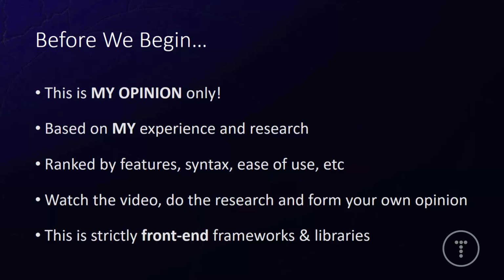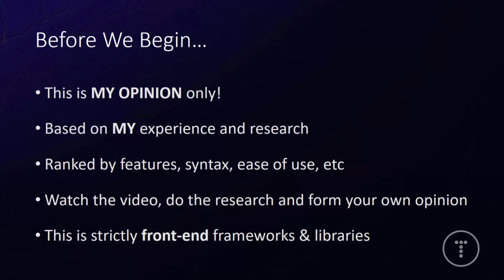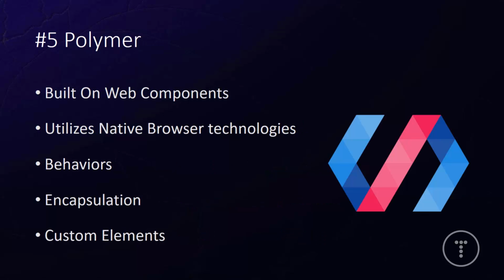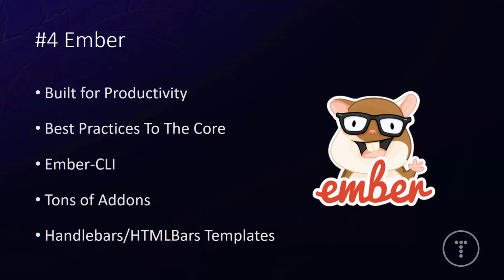Top 5 JavaScript Frameworks 2017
This is MY top 5 front end JavaScript Frameworks of 2017. This list took many things into factor such as ease of use, popularity, features, syntax, performance and more

#5 - Polymer
#4 - Ember
#3 - Angular 2+
#2 - React
#1 - Vue.js